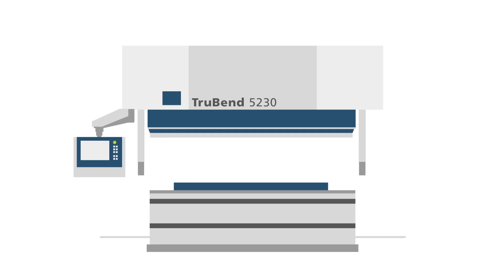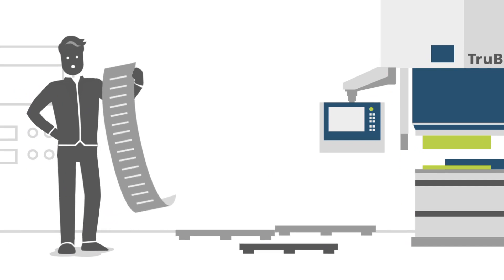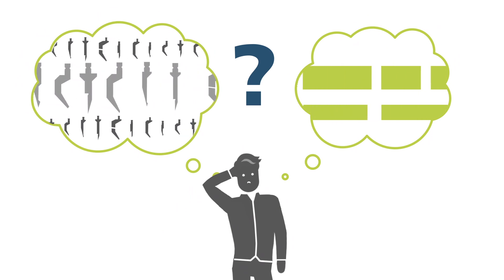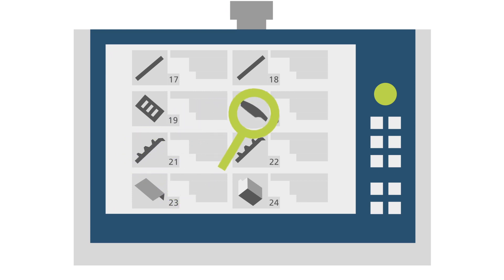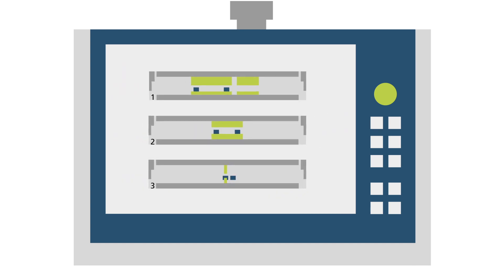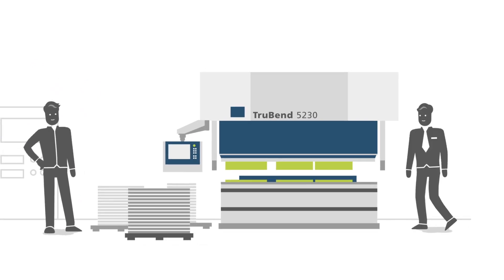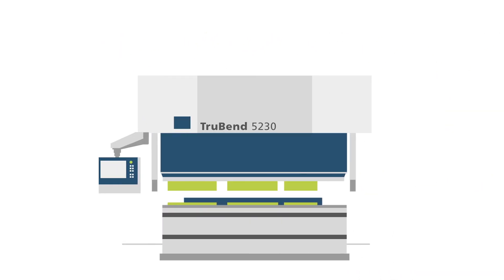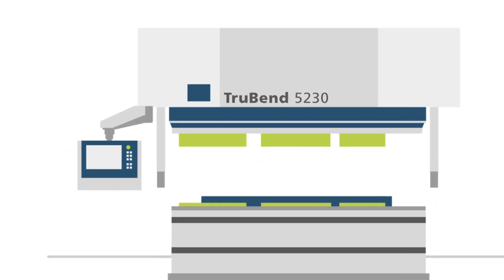TRUMPF Bending: Tool Setup Optimizer – Less set up, more bending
The Tool Setup Optimizer as an option of TecZone Bend allows you to bend more with less setup time.
You will love the programming system TecZone Bend – it is extremely fast and easy to use. The Tool Setup Optimizer option checks which parts you need the same tools for and how the tool stations can be best combined. This enables you to bend the maximum number of parts with only one tool setup.